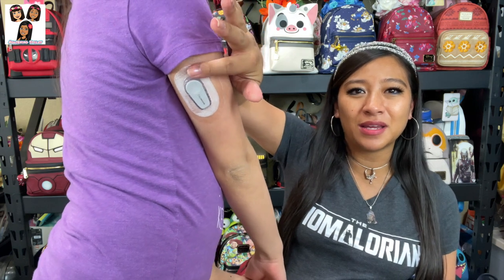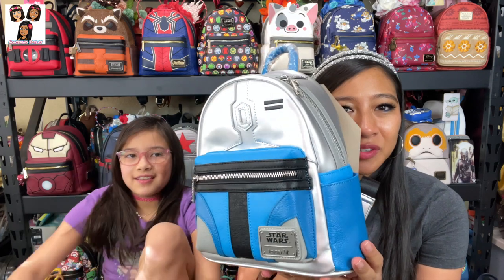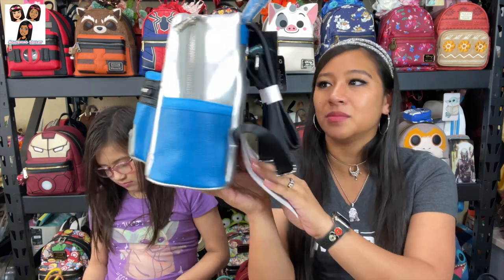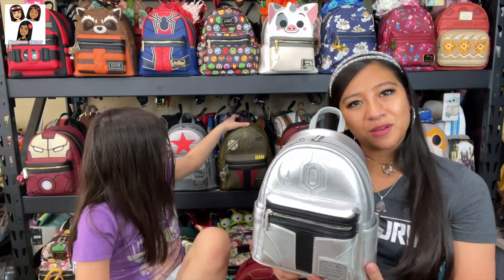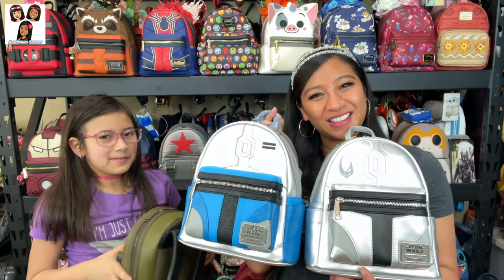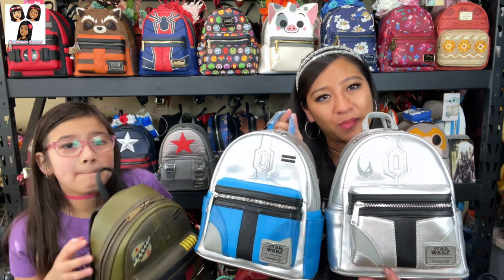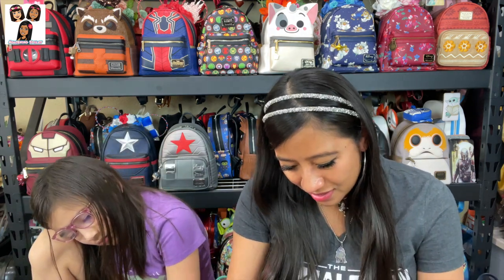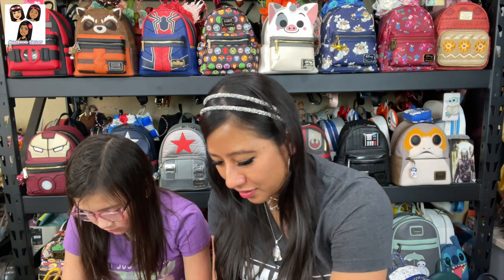Loungefly Mini Backpack review #36 | LE Star Wars bundle - Grotto Treasures | Nguyening Smiles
Hello and welcome [back] Nguyeners!

Join us today for our 36th review video of Loungefly's mini backpacks, featuring bags from Grotto Treasures's limited edition Star Wars bundle: Din Djarin, Jango Fett, Ahsoka, Captain Rex, and 332nd unit Clone Trooper.